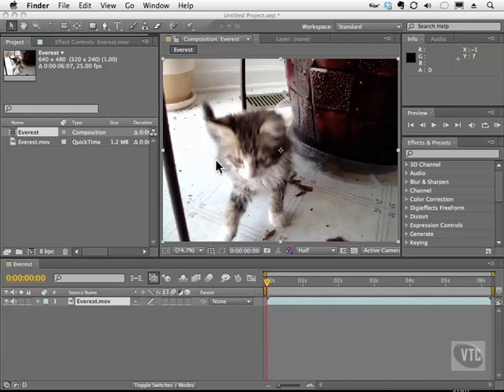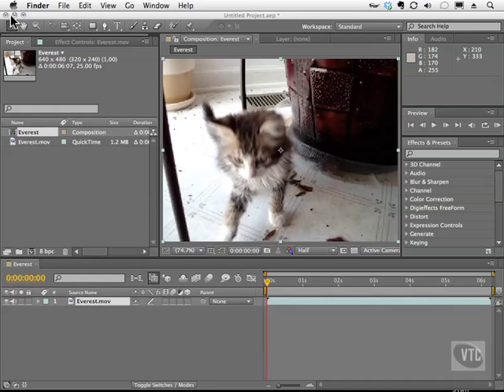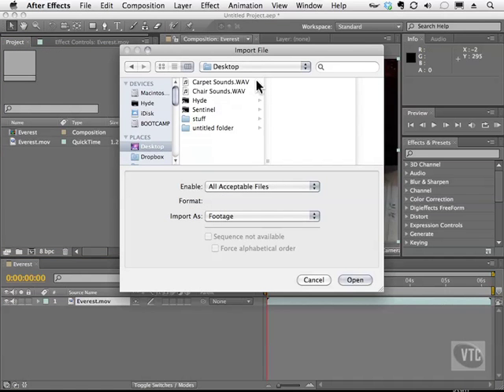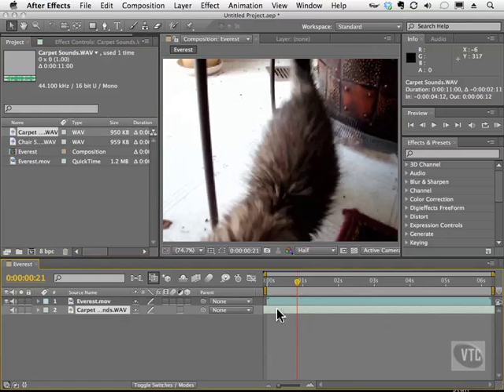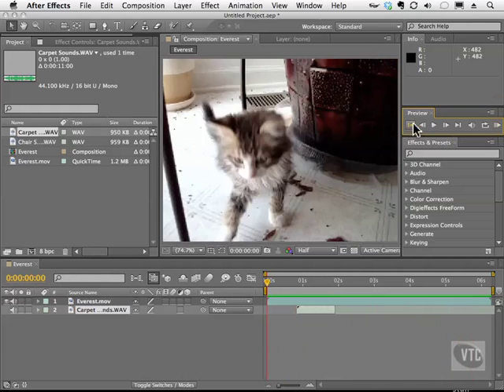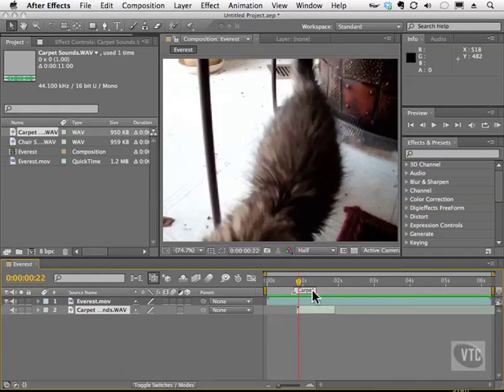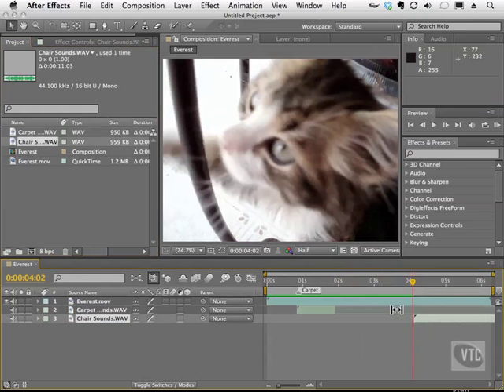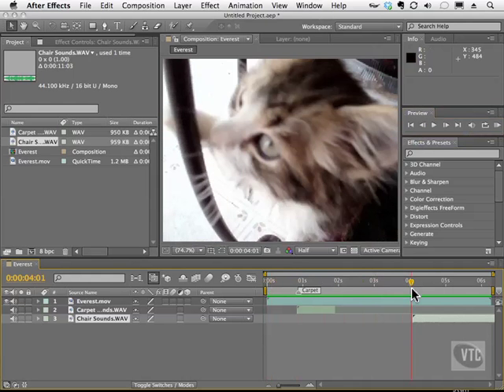Adobe After Effect CS5 Tutorial - Place Audio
After Effect CS5 Chapter 14 (Audio)
- Lesson 2
- Place Audio